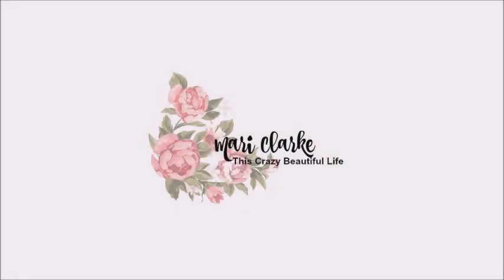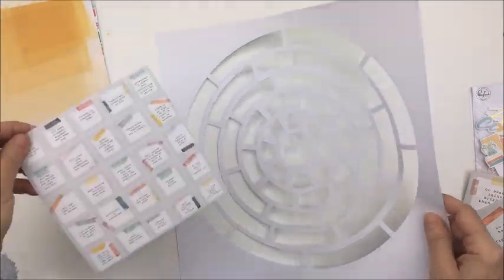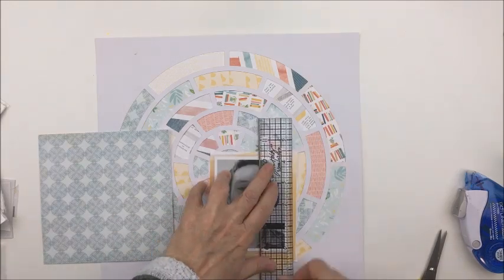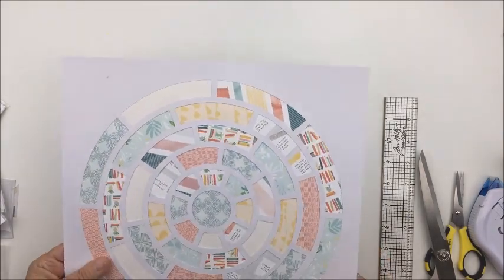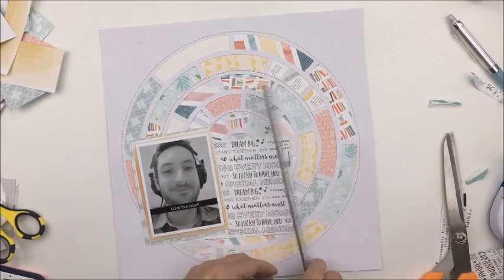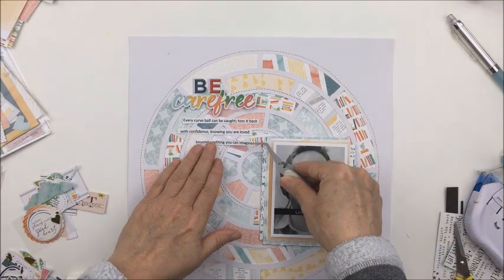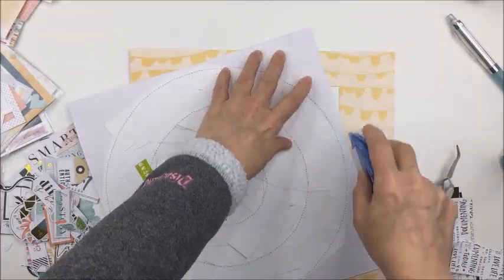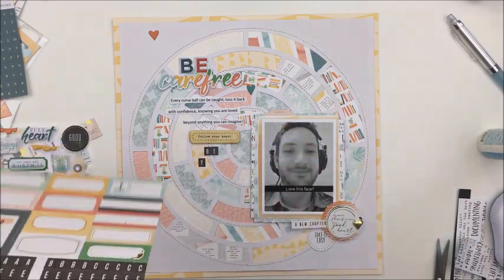Pinkfresh 12x12 Layout (Scrapbook Nerd)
Thank you for stopping by my channel today.  Here is a link to the Scrapbook Nerd shop

**FOLLOW ME**